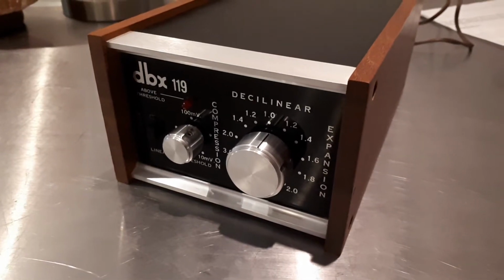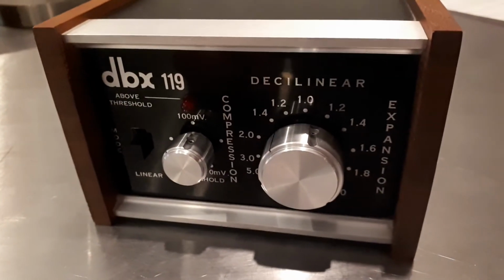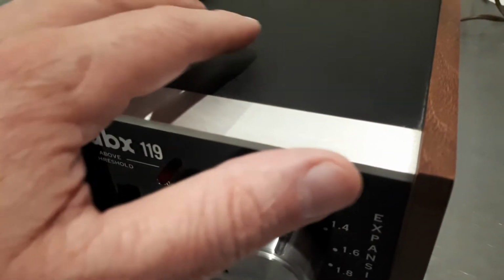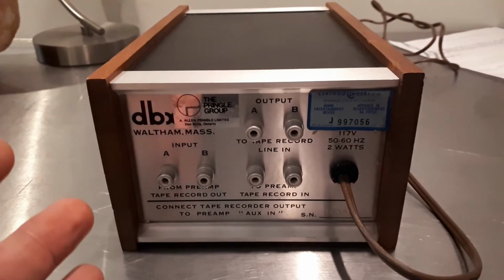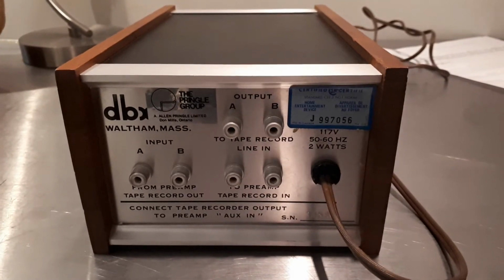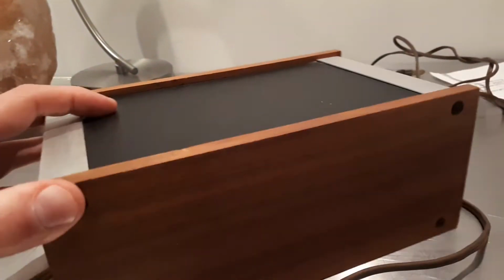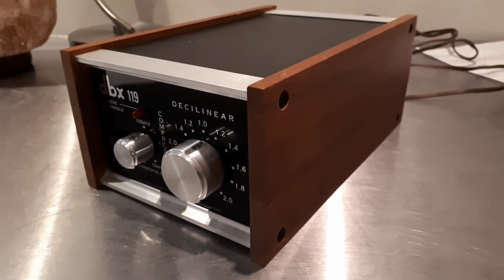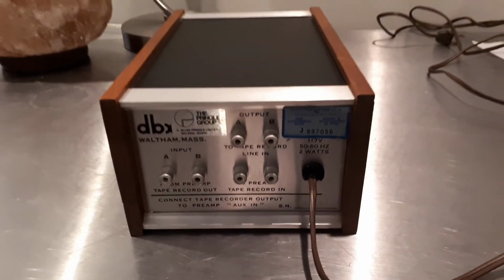DBX 119 Expander Compressor - my opinion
Visit my BandCamp page here for sample packs and songs This vintage hifi piece is about 40 years old.

Originally meant to expand the sound on a reel to reel or cassette, it is great for sending audio from a synthesizer,  drum machine, sampler etc., through it.